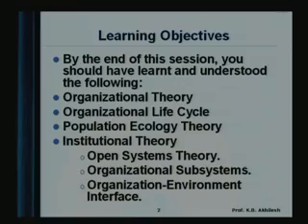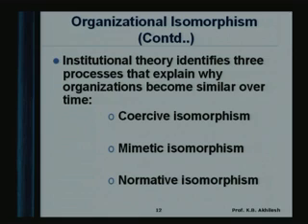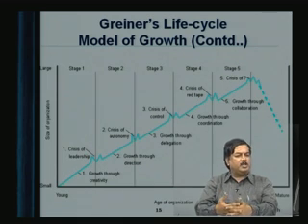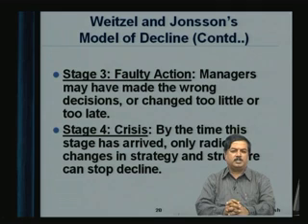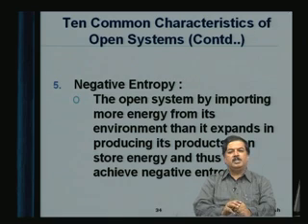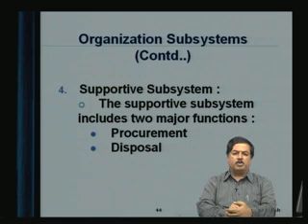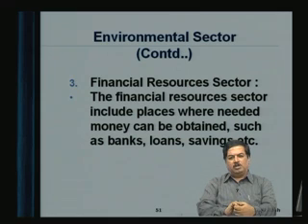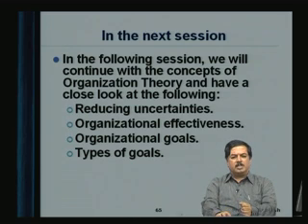Lecture - 30 Organization Theory - I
Lecture Series on Concept of Management and Evolution of Management thought by Prof. K B Akhilesh, Department of Management studies, IISc Bangalore.